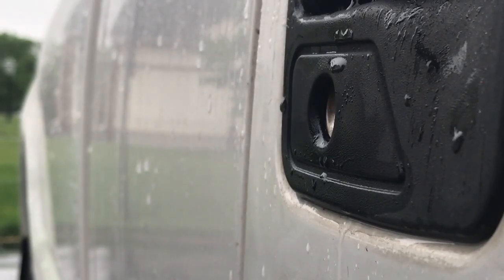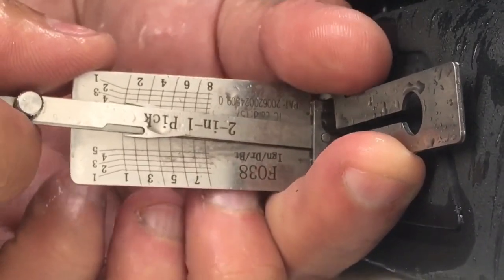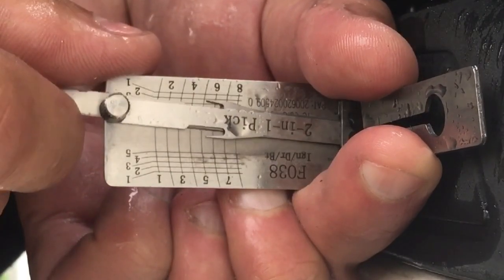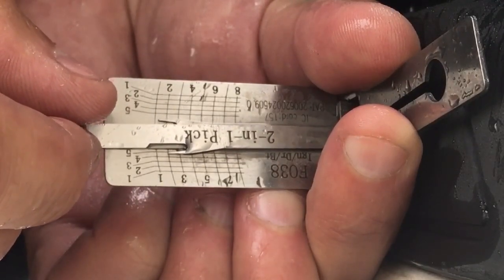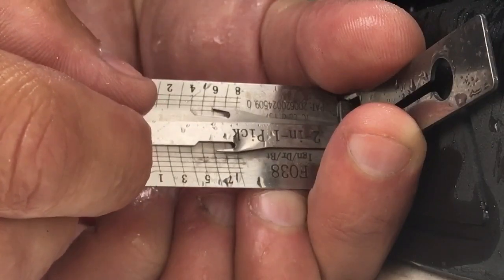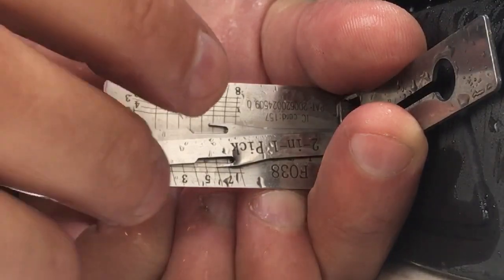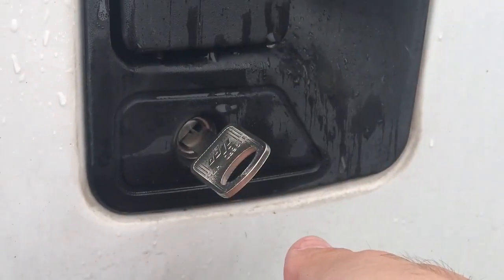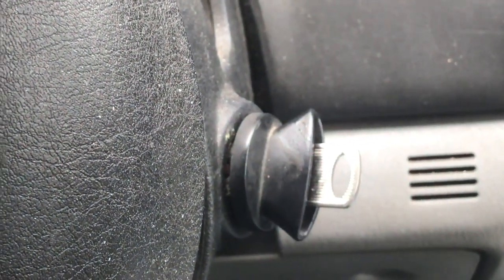How To Use A Lishi Pick & Decoder For Ford 8 Cut Locks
Step By Step Instructions On How To Use The Lishi Pick & Decoder For Ford 8 Cut Locks Using The H75 Keyway